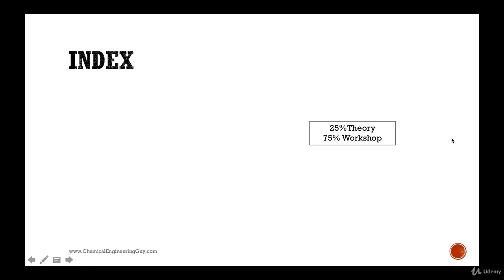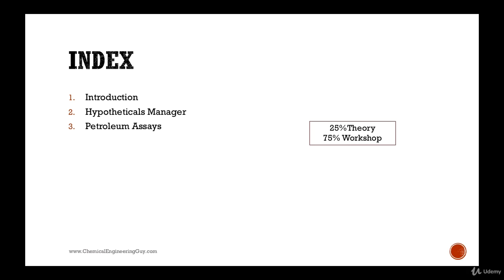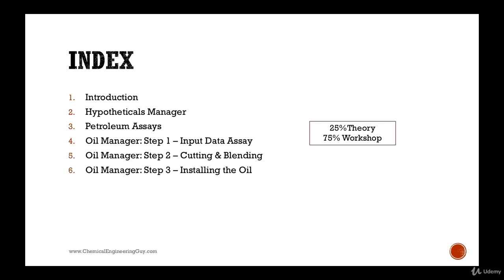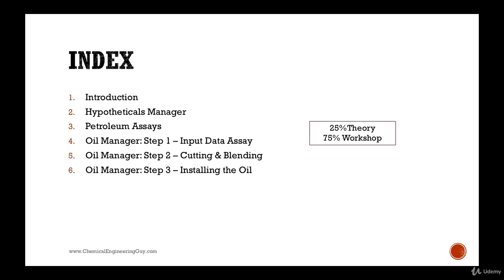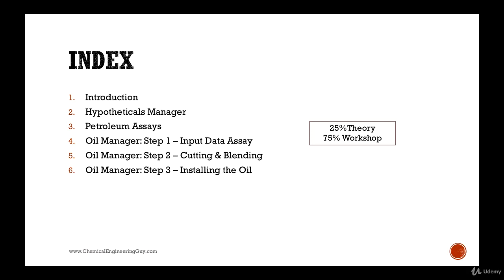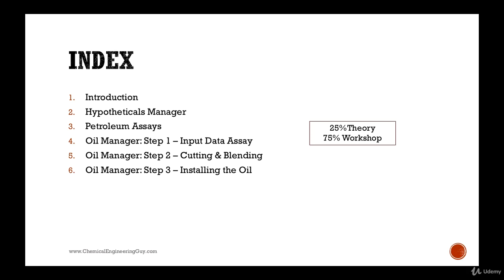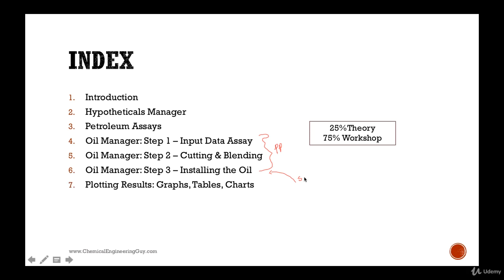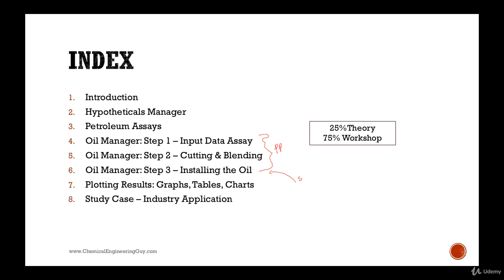Course Content Index (Lecture 02)